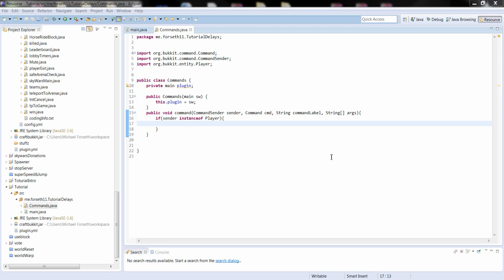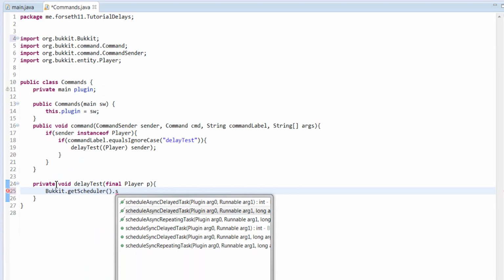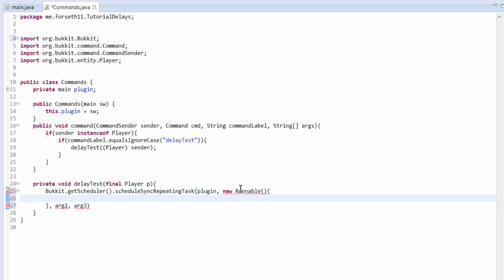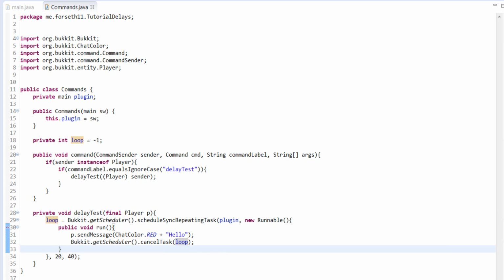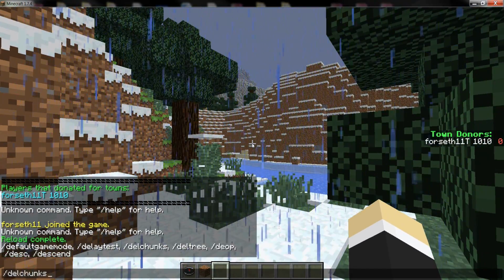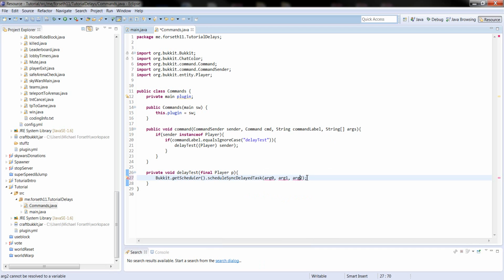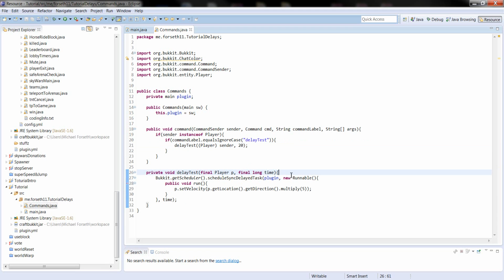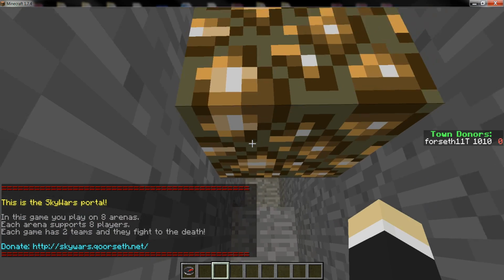Bukkit Tutorial - Schedulers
This is a tutorial that shows you how to use schedulers with the Bukkit API.

Want a custom Bukkit plugin made? Message me.
Requirements to get a custom plugin:
1. A way of payment.
2. A skype account.
3. A legal idea (Does not violate copyrights).
4. A Bukkit plugin idea.  (Not a mod, phone app, game, ext)